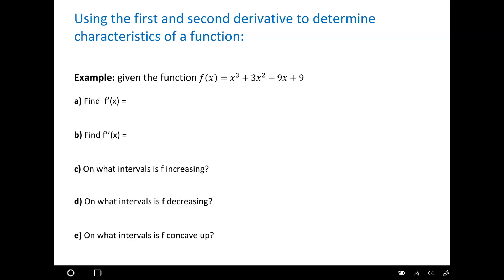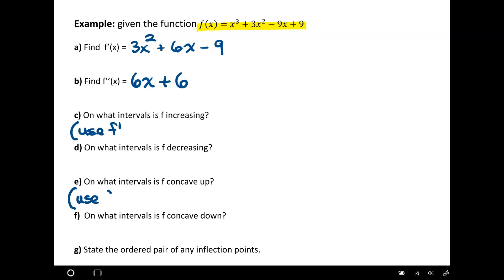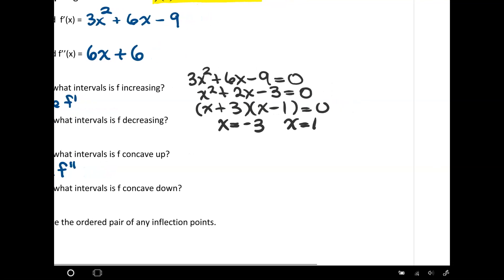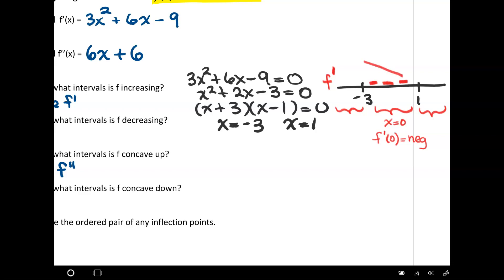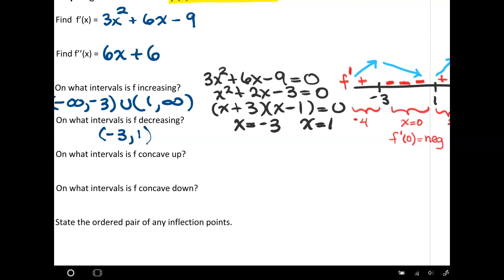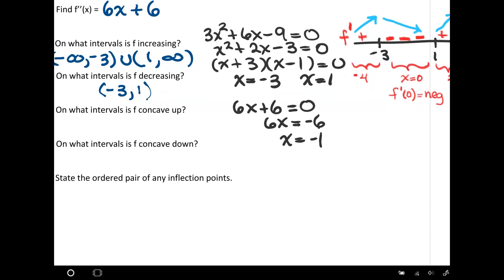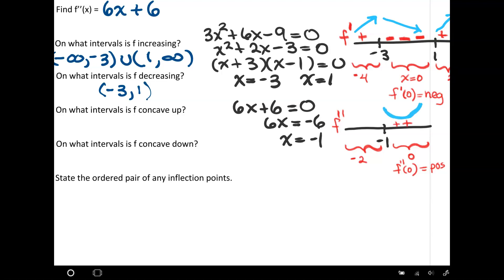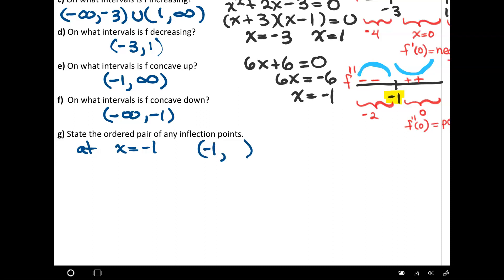Using first and second derivatives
Using the first and second derivatives to determine increasing and decreasing as well as concavity and inflection points.